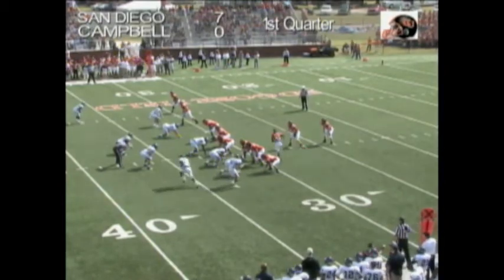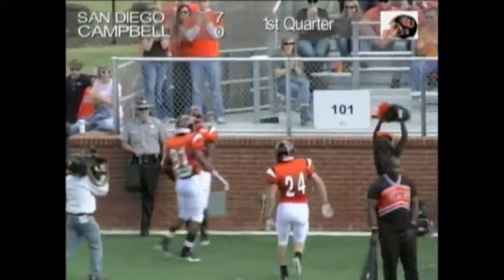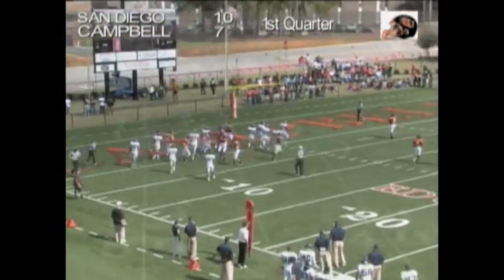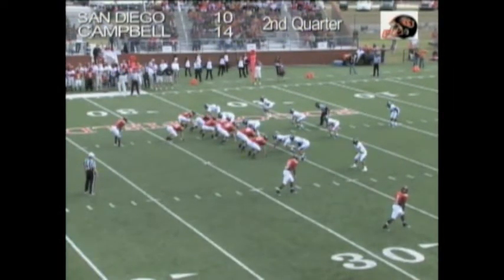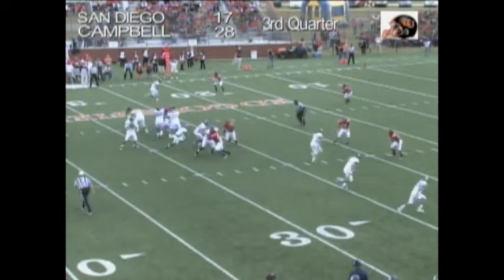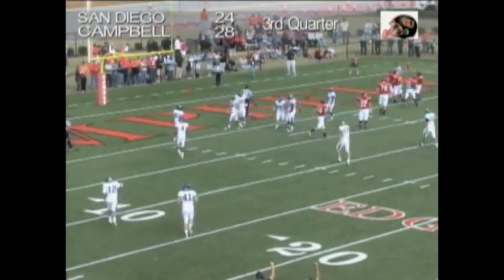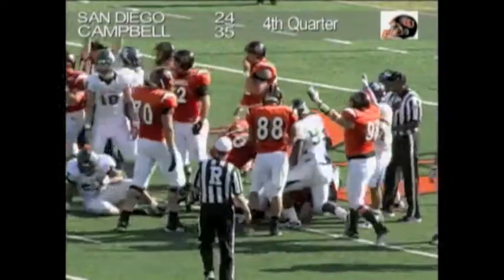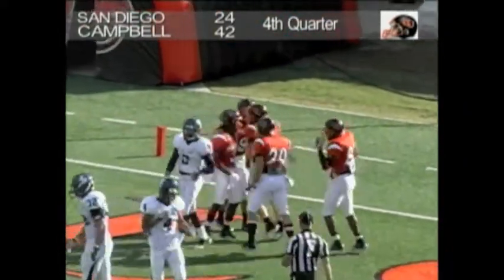Campbell Football Over San Diego 48-24 - Highlights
Campbell Football beats San Diego 48-24 - Highlights - 10-22-11